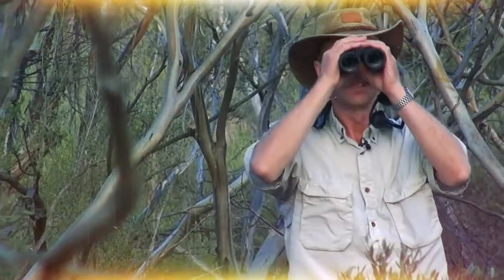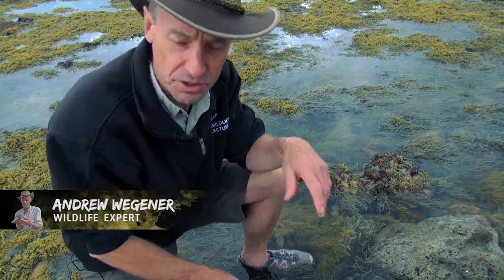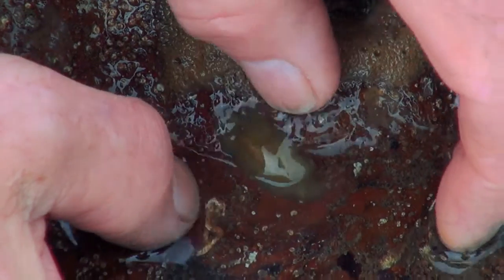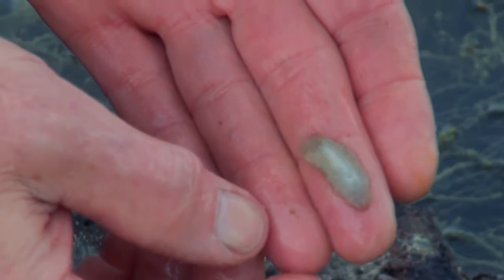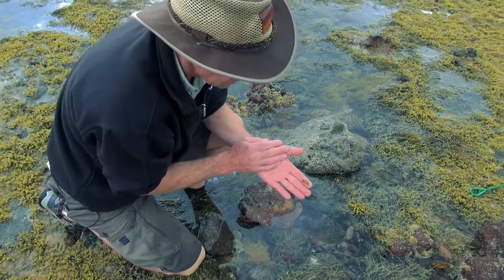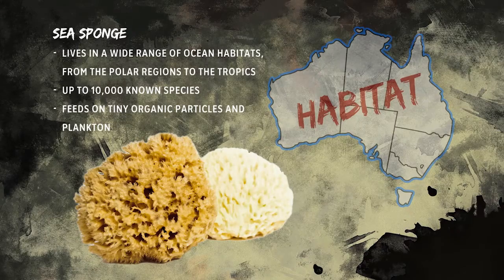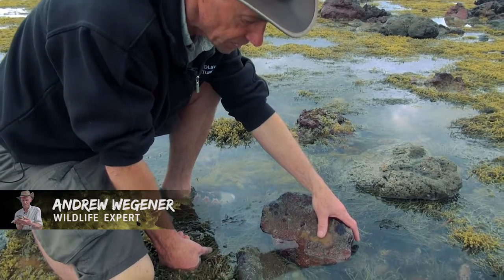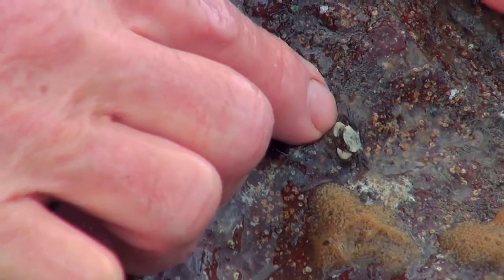Wildlife Wanderings - Rock pools Ep 6 - Marine Flatworm & Sea Sponge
In this episode at the rock pools, wildlife expert Andrew Wegener takes a closer look at the Marine Flatworm & Sea Sponge